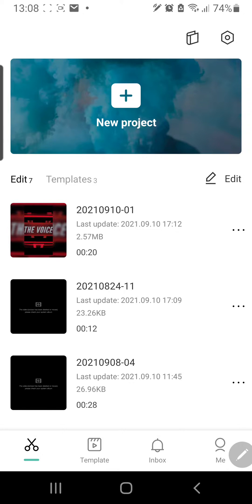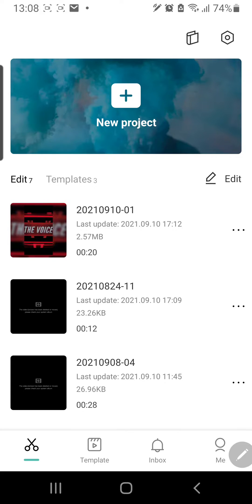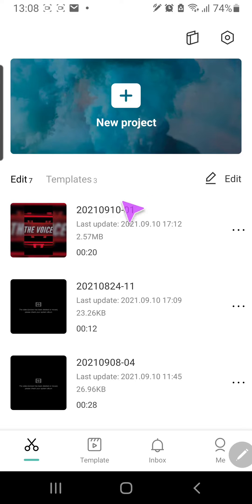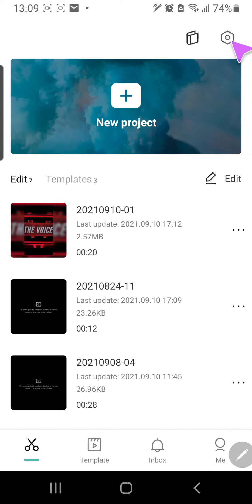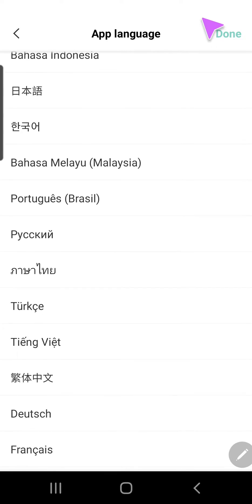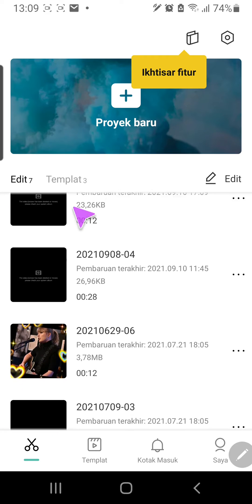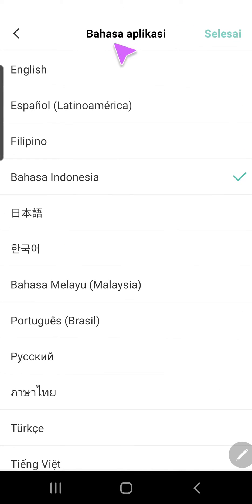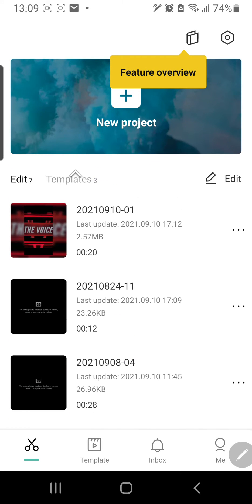How To Change Language In CapCut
Want to change language in CapCut? Here's how!